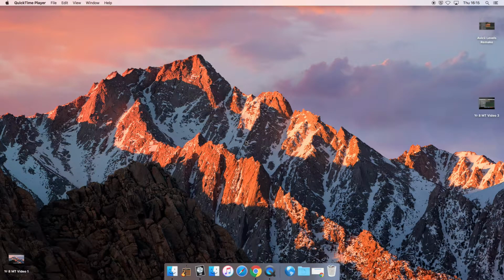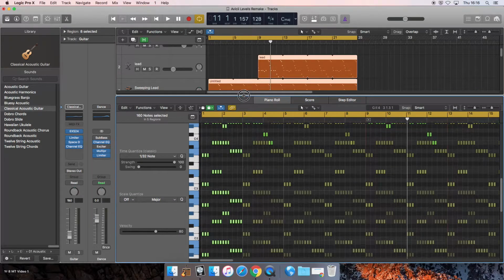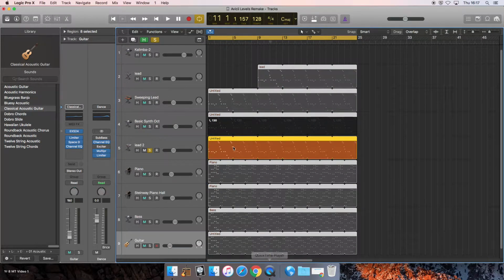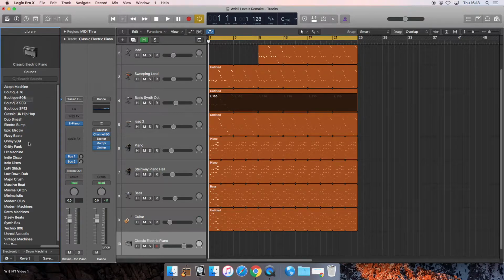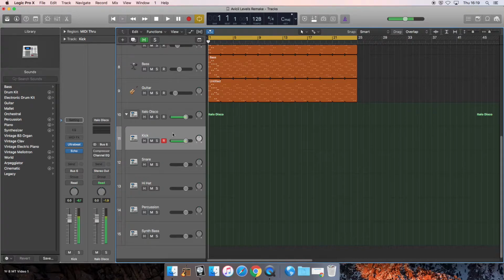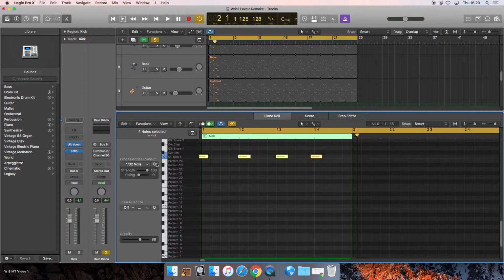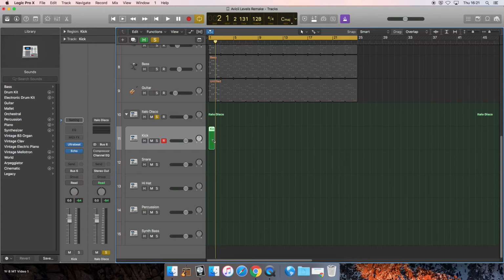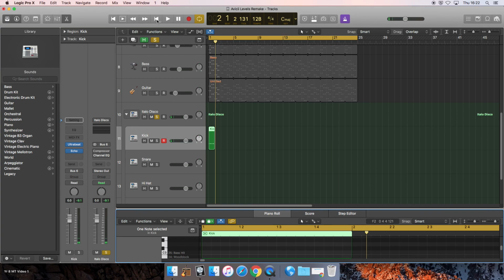Yr 8 MT Video 2